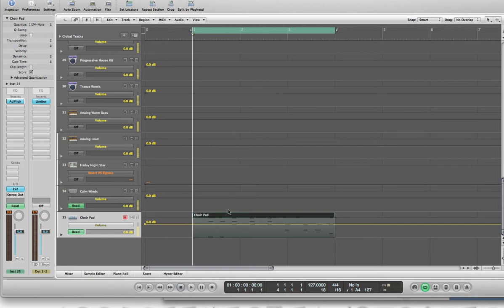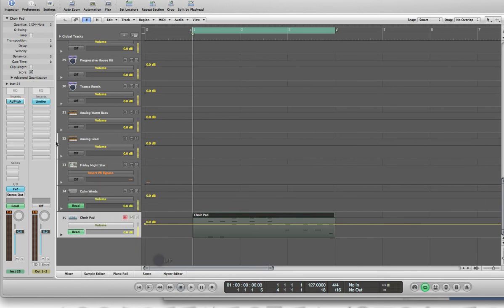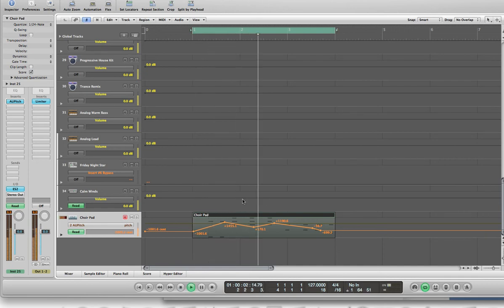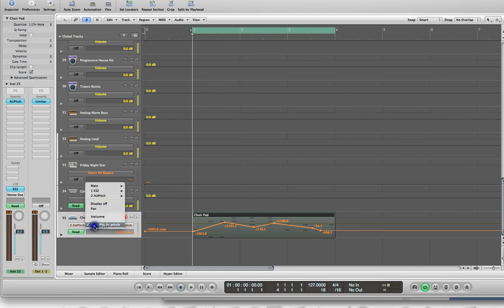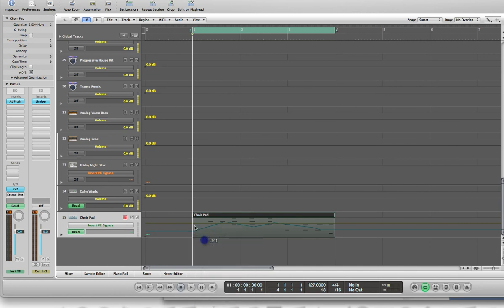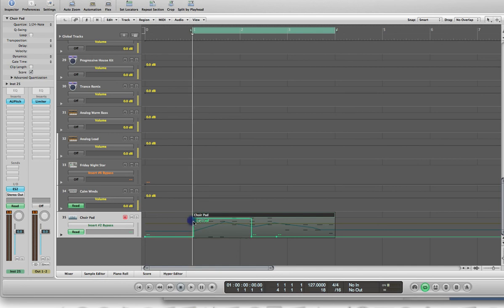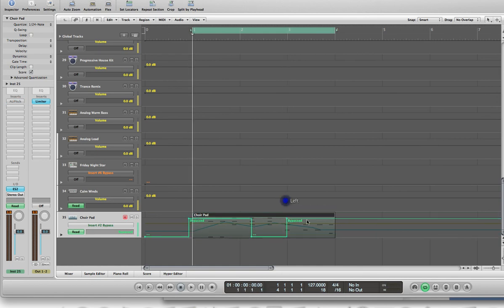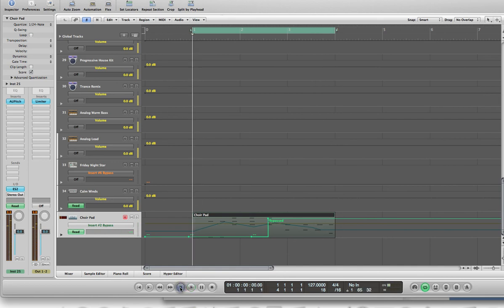Logic Pro 9 - How to Automate Bypass Tutorial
Learn how to use the bypass insert in Logic Pro 9.